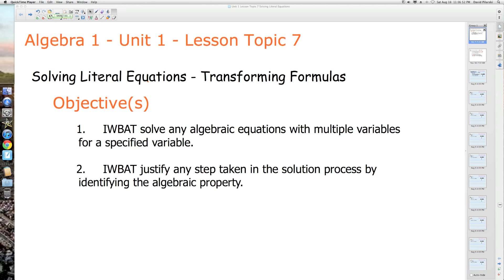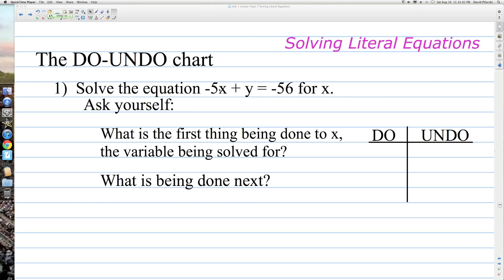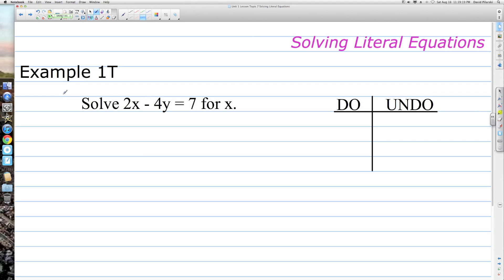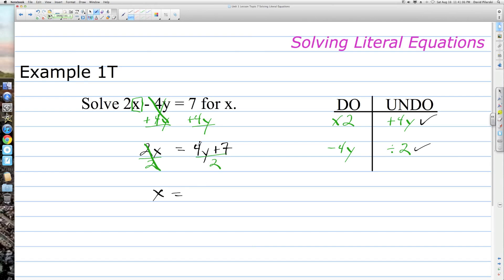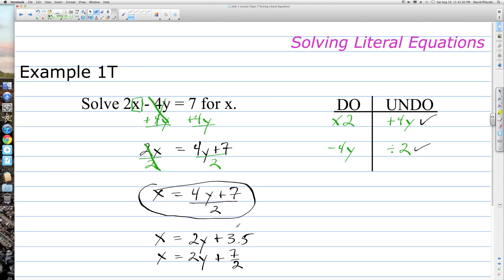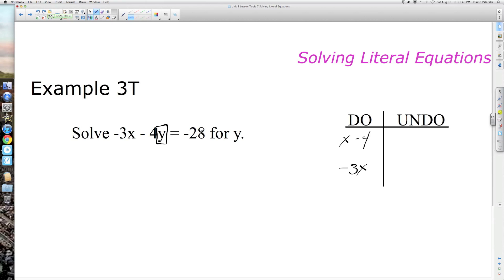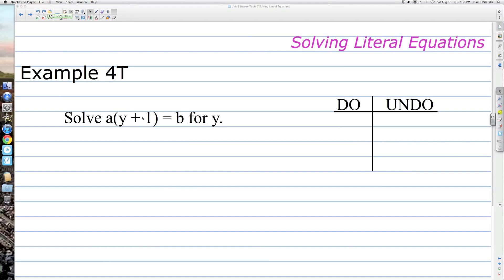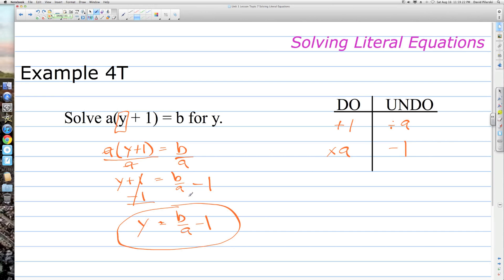Unit 1 Lesson Topic 7 Literal Equations and Formulas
Objectives

TSWBAT solve any algebraic equations with multiple variables for a specified variable.  An emphasis could and should be put on solving linear equations that are not in slope-intercept form for y.
TSWBAT justify any step taken in the solution process by indentifying the algebraic property that justifies said step.